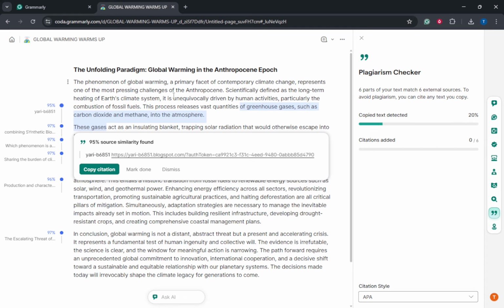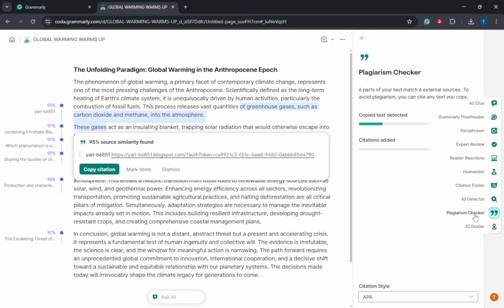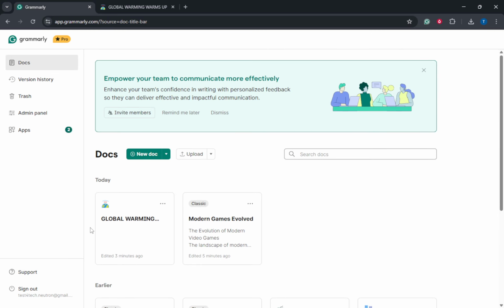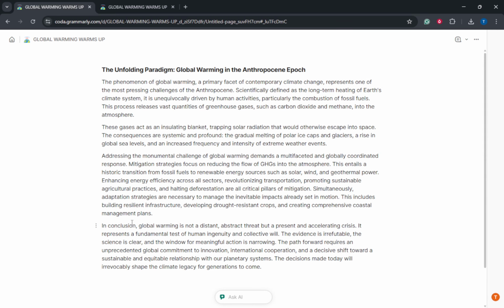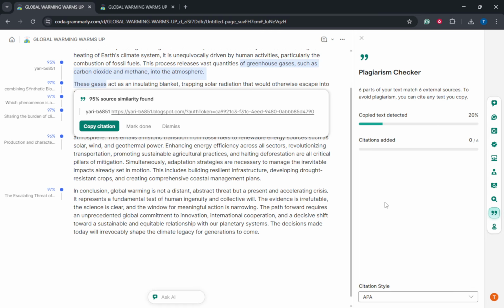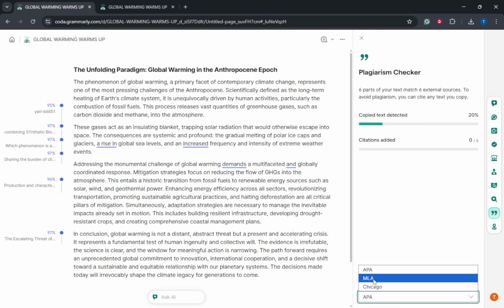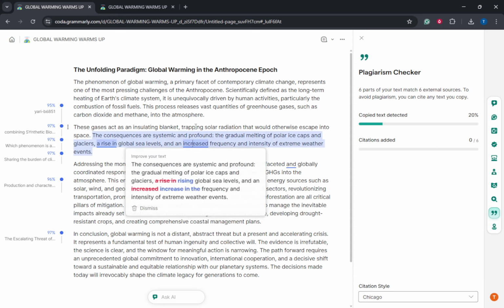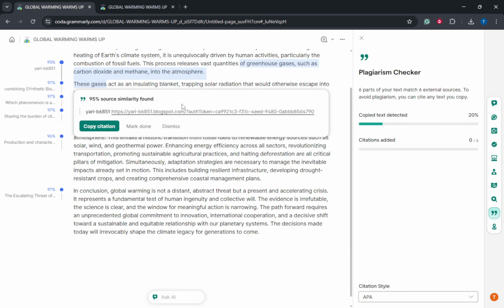How to Avoid Plagiarism using Grammarly [2026 Guide]